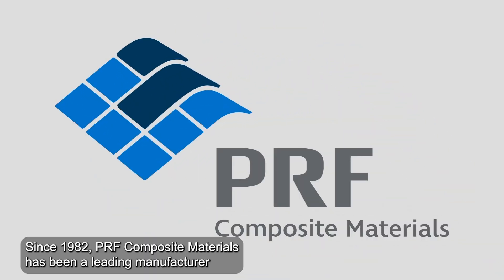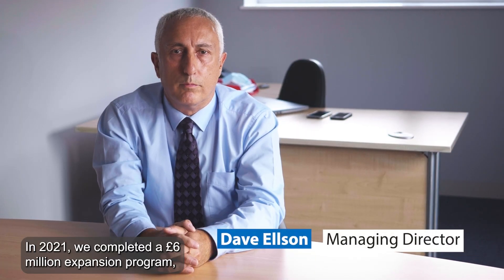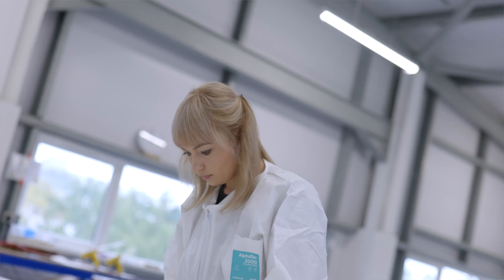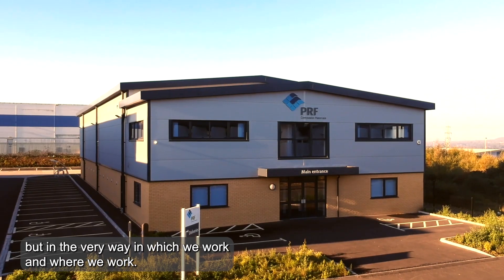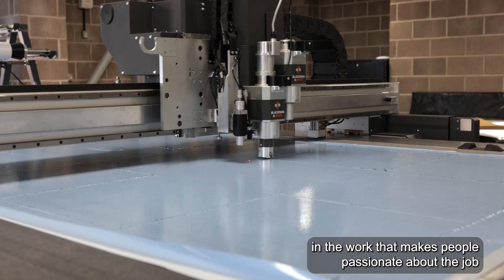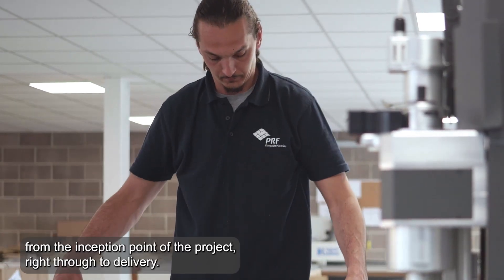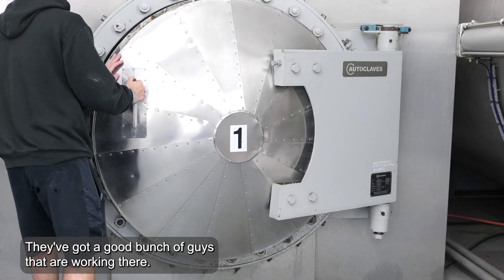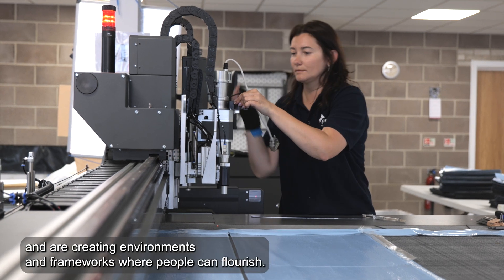PRF Composite Materials 40th Anniversary Company Video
Celebrating our 40th year, we have released a video detailing our expanded product development, R&D and manufacturing capabilities, new sites and developments going forward in areas such as innovation and sustainability.